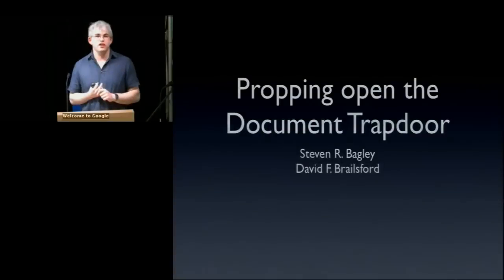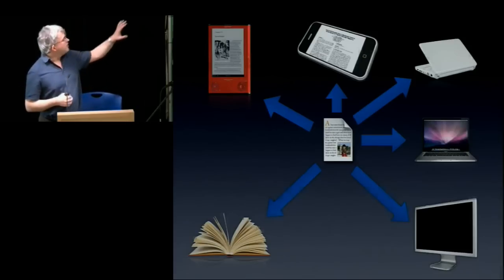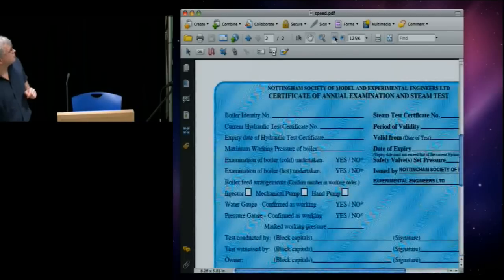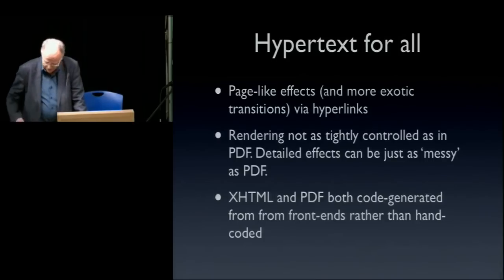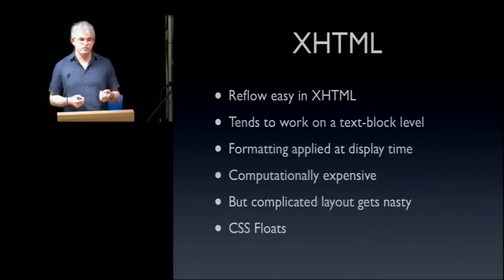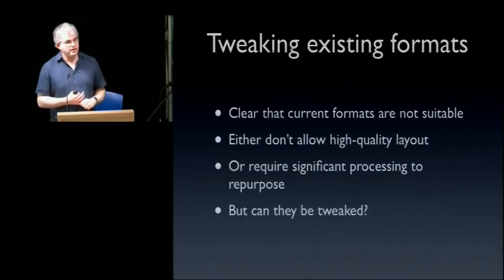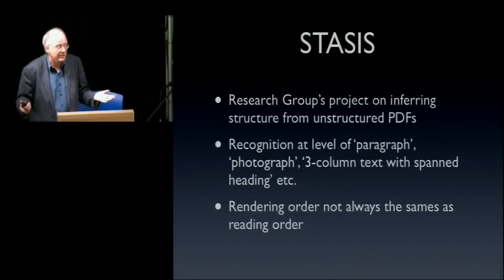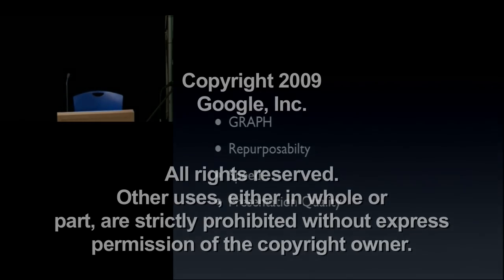Propping Open the Document Trapdoor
ABSTRACT

Presented by Steven R. Bagley & David F. Brailsford, School of Computer Science, University of Nottingham,                       NOTTINGHAM NG8 1BB , UK

Computer document processing often starts with an abstract, structural,  representation before entering a processing pipeline which creates a desired layout and appearance. But unfortunately the whole system resembles a series of steps in a one-way chemical reaction, or the successive irreversible stages of creating assembler code using a compiler.

This `one-way function' behaviour is most obvious with PDF, which is tied to a completely fixed appearance once a document passes through a one-way 'trapdoor' like Adobe Distiller. Some formats, such as XHTML, allow for a little more wriggle room but even this breaks down if the appearance changes dramatically (such as displaying a Web page on a large monitor). In essence, any attempt to reflow a document, or view it at some other size, is either frustrating, or simply impossible, without regenerating the document from a more abstract, higher-level representation.

This limitation has not had much effect over the past 25 years, but it is now hitting us hard. In a world of iPhones, eBook Readers, 10" netbooks, laptops, 30" Cinema Displays -- and not forgetting the humble printed page -- it is no longer safe to assume that a document will be viewed in one fixed presentation. `Repurposing' (without the need for
total re-processing) needs to be the watchword for a modern document format. However, this leads us to the heart of the problem:  current formats don't lend themselves to having their presentational properties partially unpicked and re-engineered.

In this talk, we outline the current state of the art in document formats, and their limitations when it comes to repurposing. We describe our attempts at making PDF be a more repurposable format and we outline some necessary features, and open questions, for future document formats.